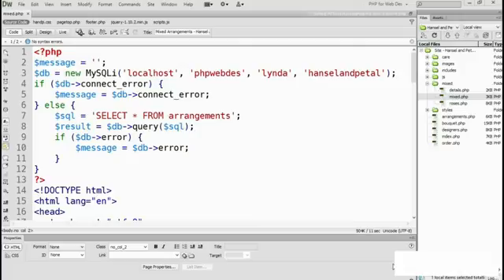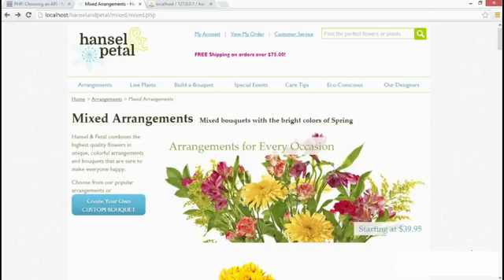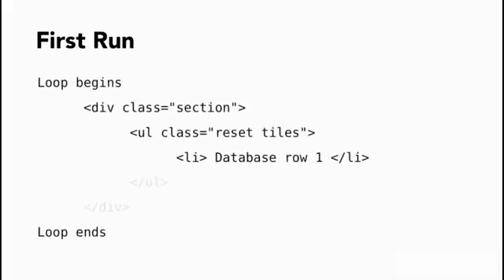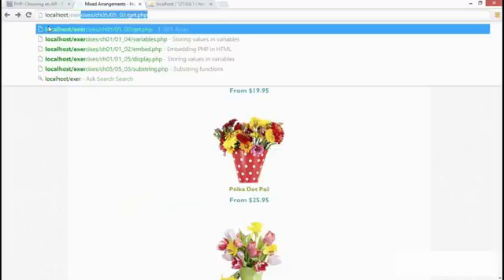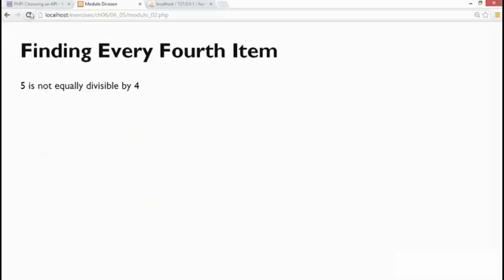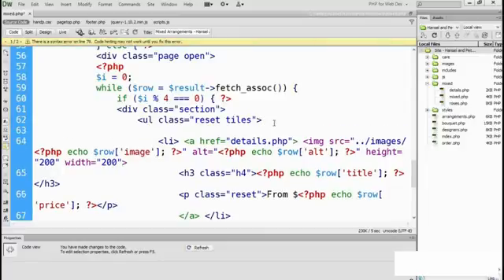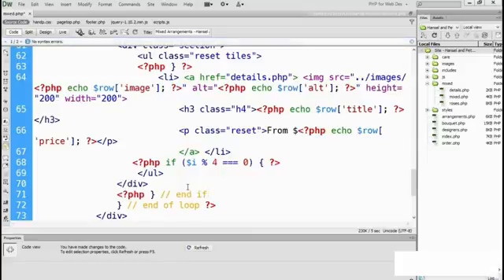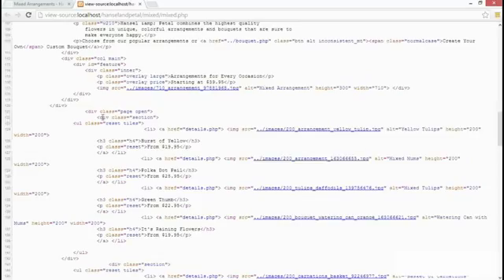Lesson 15 PHP for Web Designers